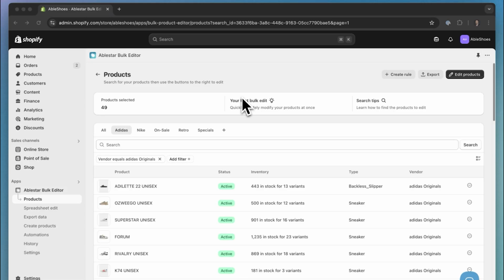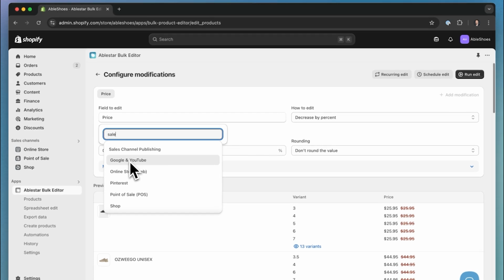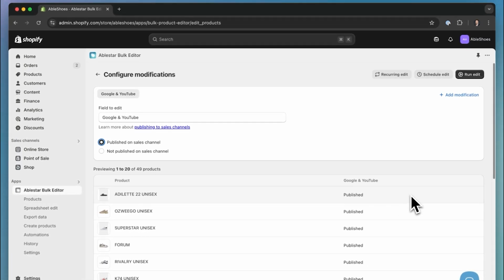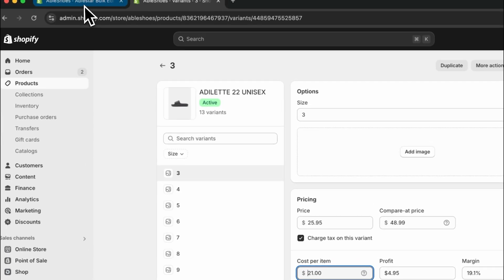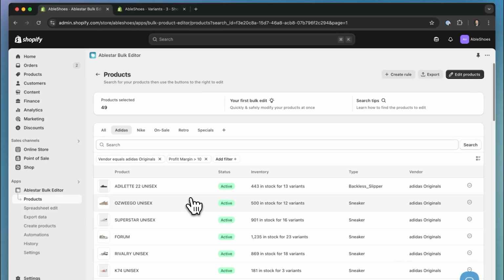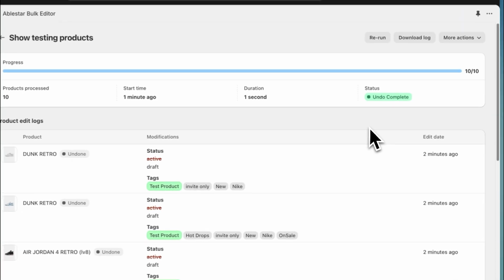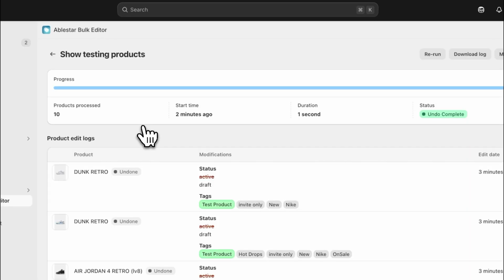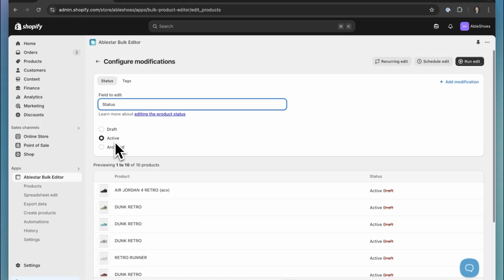What’s New with Ablestar's Shopify Apps: April 2025 Updates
Each month highlight the biggest updates Ablestar's Shopify apps.

00:00 Intro from Daniel
00:14 Bulk editing sales channels
00:57 Filtering products by profit margin
01:26 Quickly re-running edits
02:15 Wrapping up

Support is available to assist 24/7.